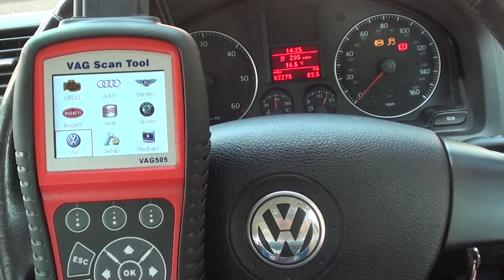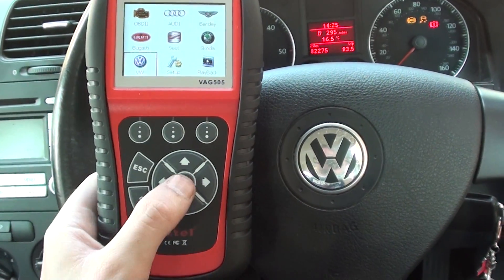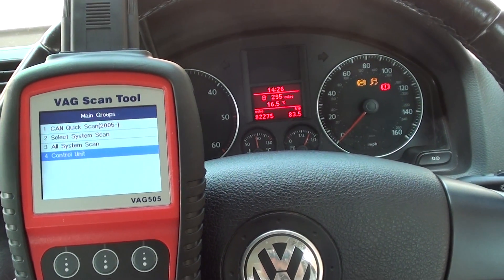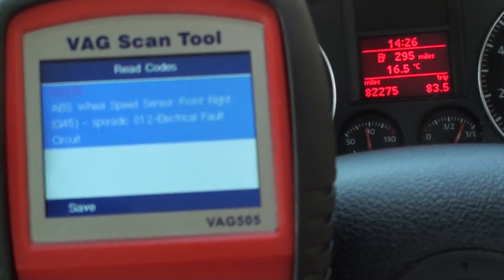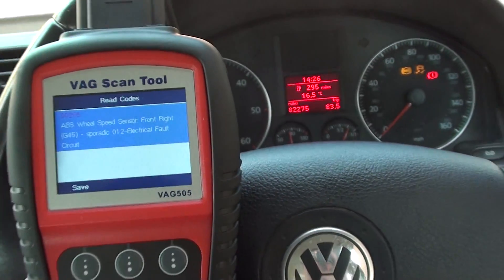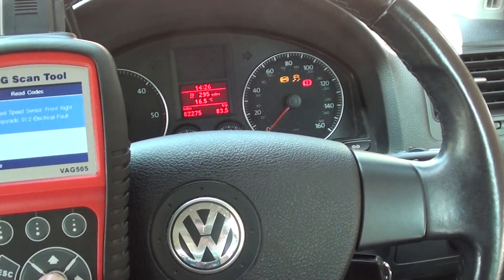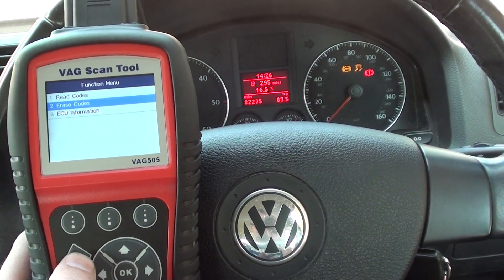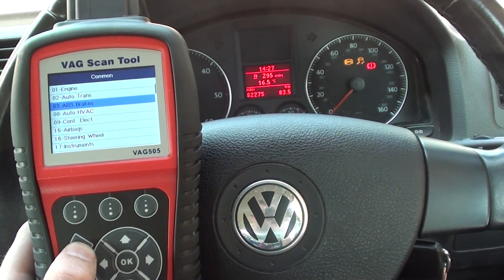VW Jetta ABS Light Diagnosed By VAG505 Sensor Fault Code 00285